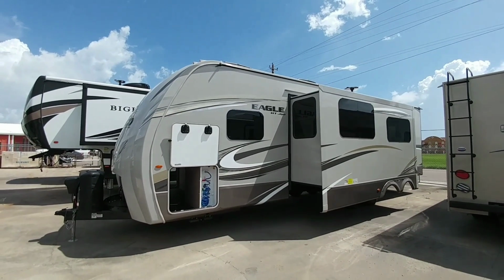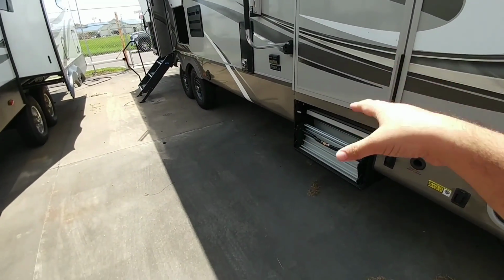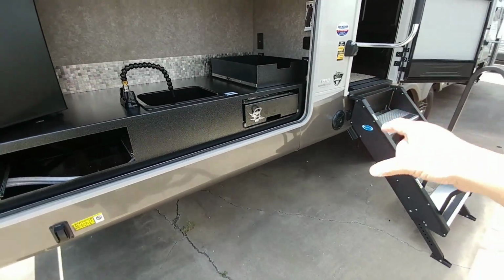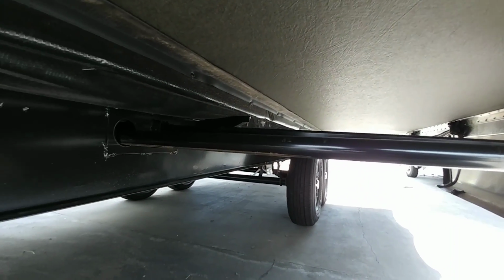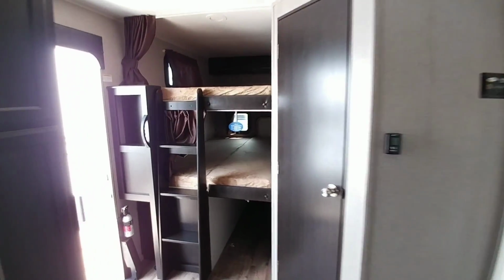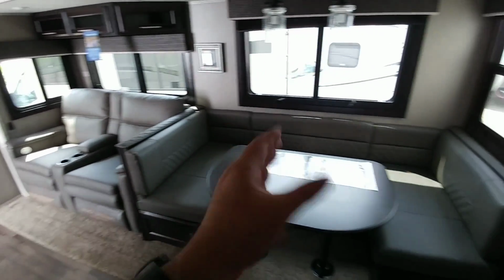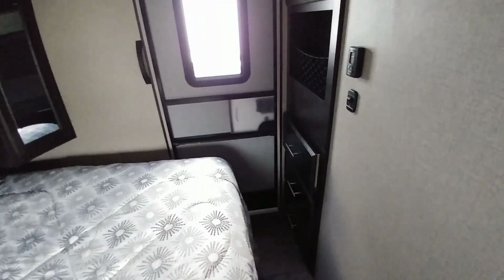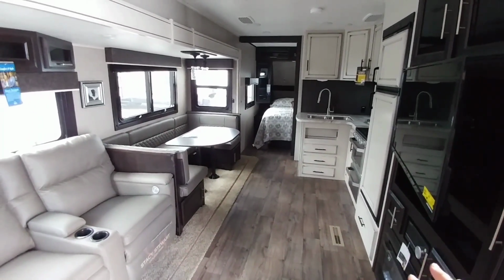AWESOME Unique Travel Trailer RV! Jayco Eagle HT 284BHOK